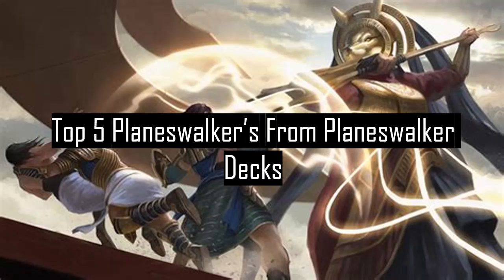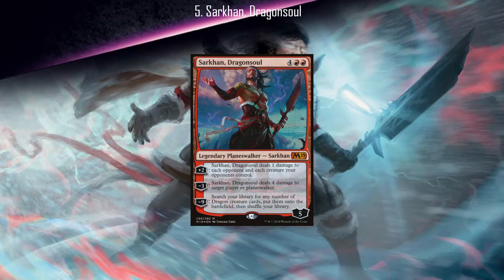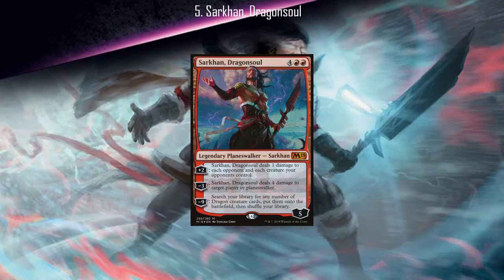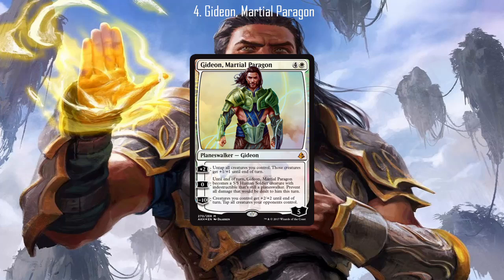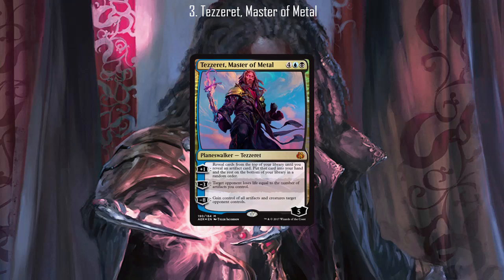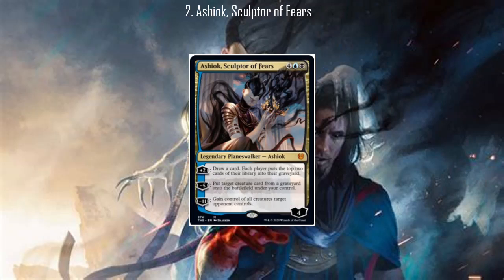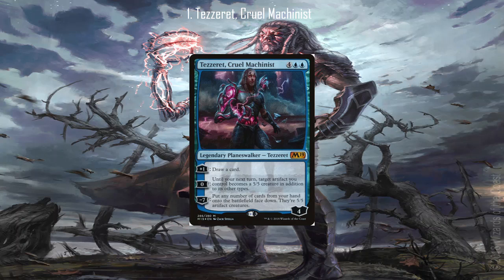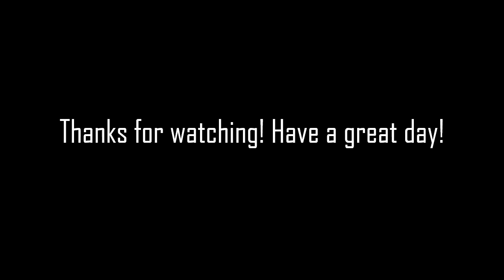5 Best Planeswalker Deck Planeswalkers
Trying to find the best of the worst when it comes to planeswalkers.